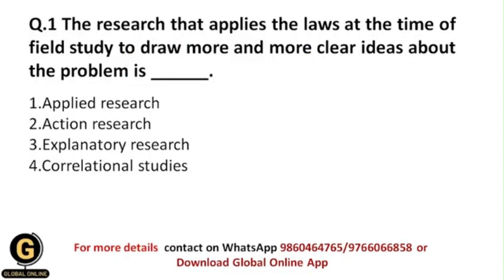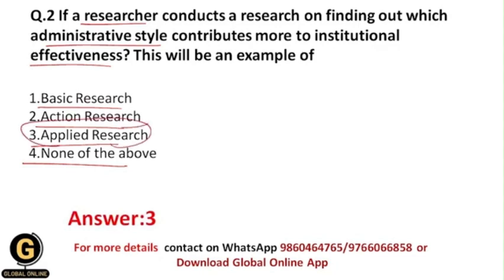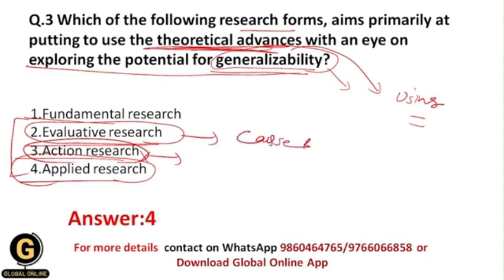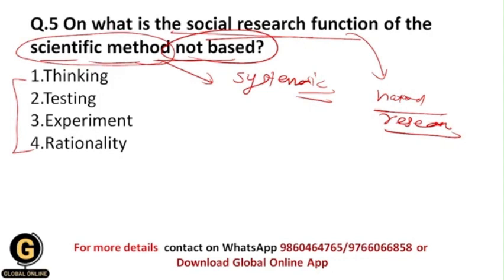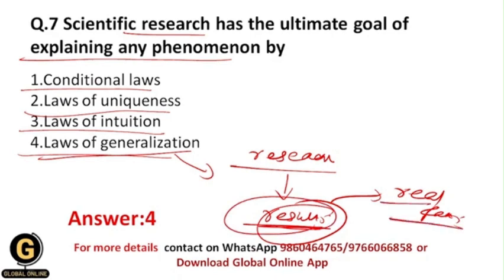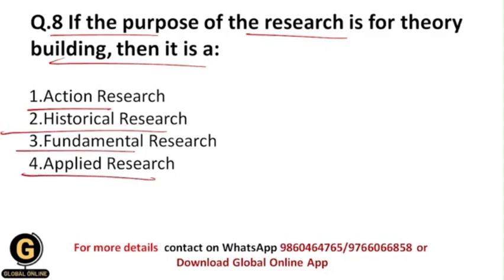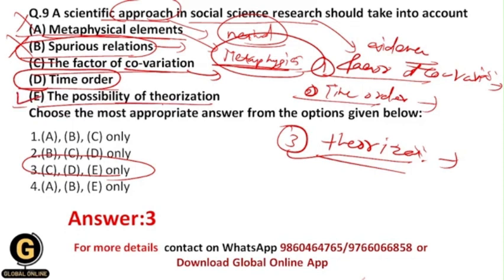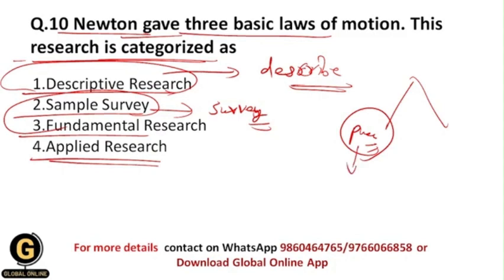KSOU PhD Common Entrance Test 2023 Research Methodology MCQs|Fundamental and Applied Research MCQs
I have discussed fundamental and applied research in this session by using MCQs.
Hello Aspirants,
50% marks in CET is required to qualify the entrance test.
1. Full Syllabus Notes,
2. Full syllabus Test Series
3. 1500+ MCQ Set with answers
4. Full Syllabus Video Lectures
1. Full syllabus notes
2. Most expected MCQs
3. PYQs
To avail the study material contact 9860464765/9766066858(WhatsApp only)

           1.UGC NET ECONOMICS
           2.UGC NET COMMERCE
⏩ KSET
⏩ APSET
⏩ MHSET Chemistry
⏩ MHSET Economics
⏩ MHSET Commerce
⏩ MHSET Management
⏩ TNSET Paper 1
⏩ TNSET Chemistry
⏩ TNSET Economics
⏩ TNSET Commerce
⏩ TNSET Management